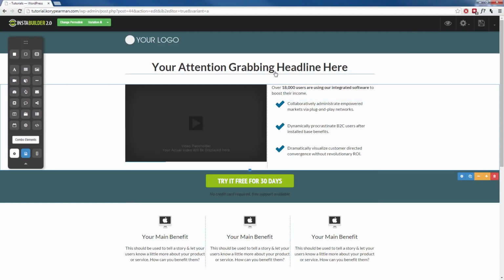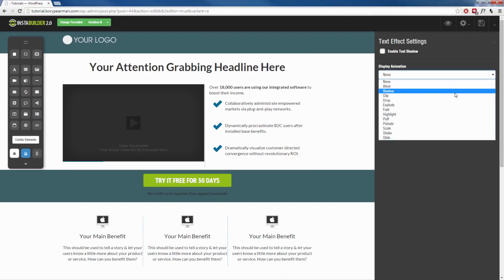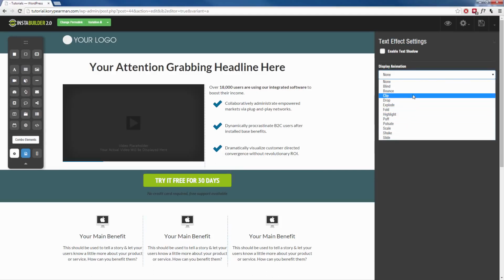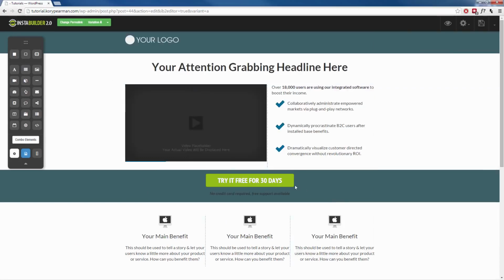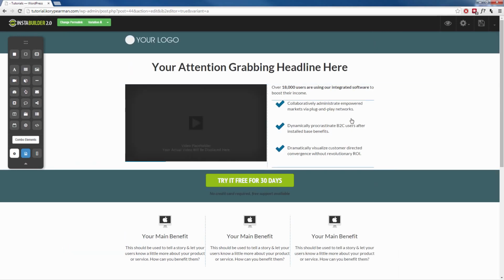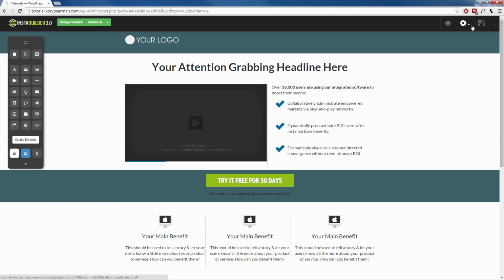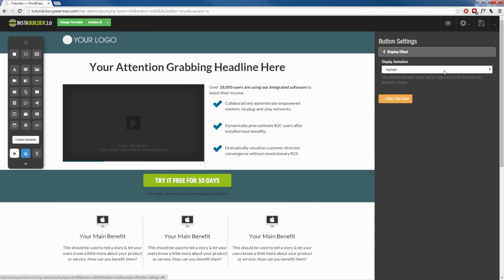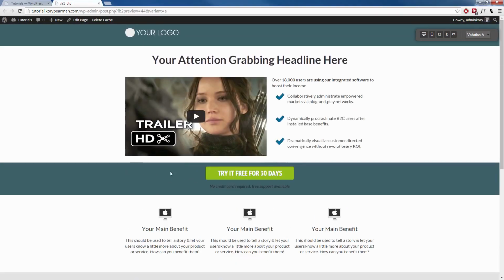InstaBuilder Version 2.x Video Tutorials